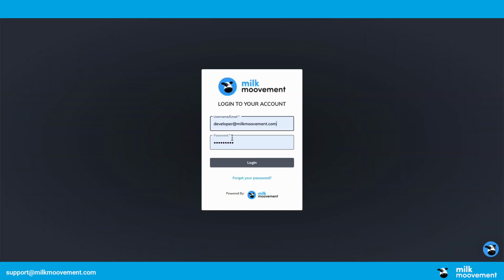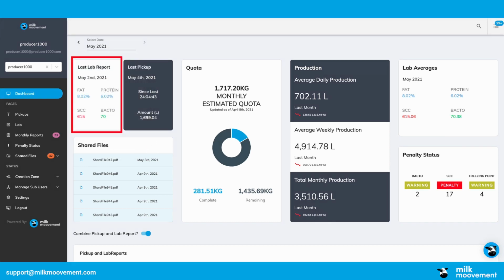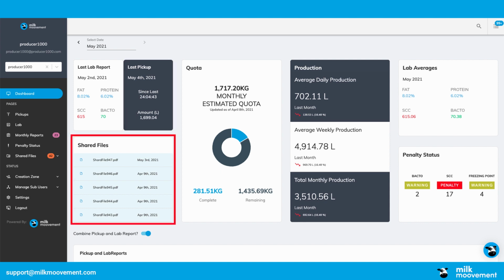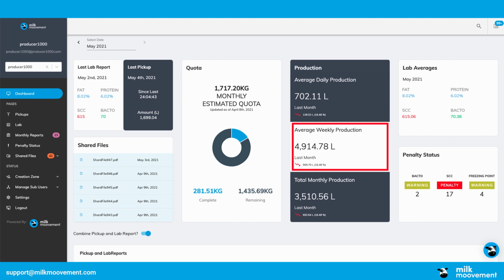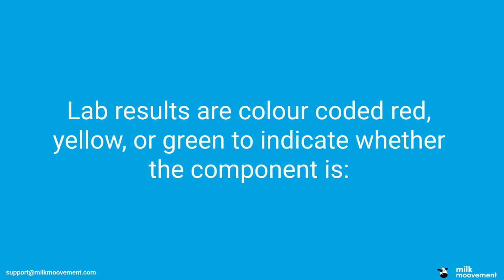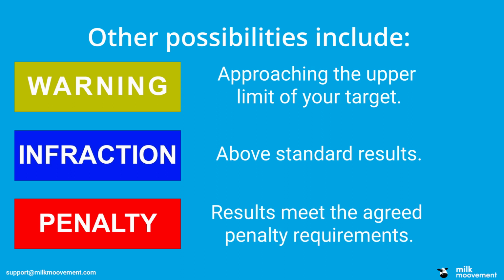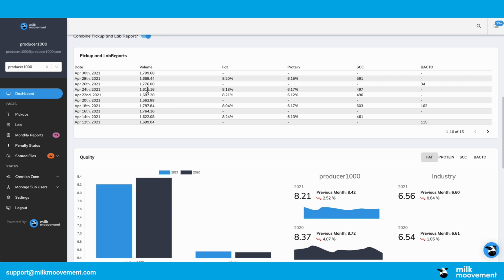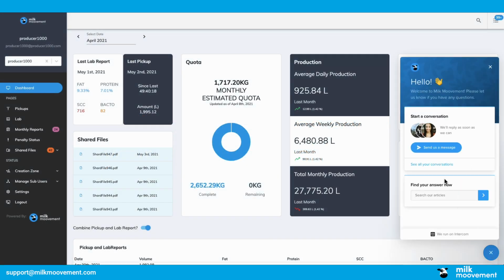How to use your Producer Dashboard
This video will show you how to navigate your Producer Dashboard in your Milk Moovement Producer Account.